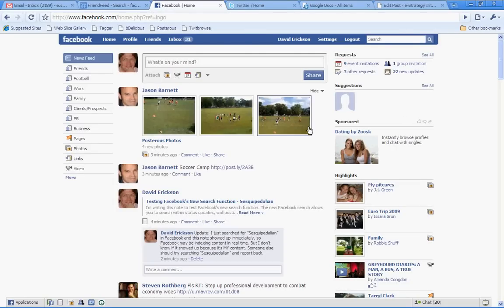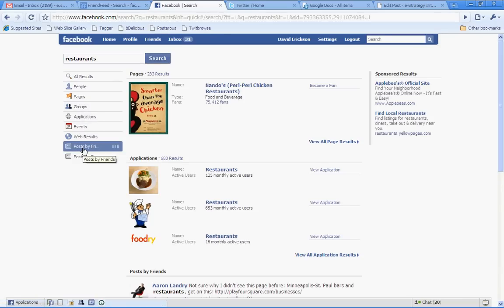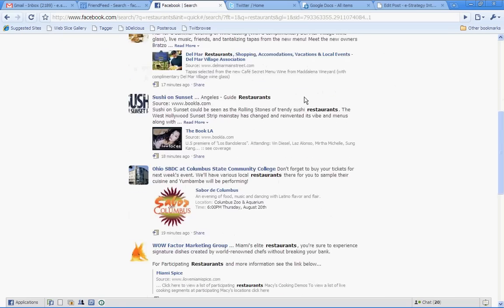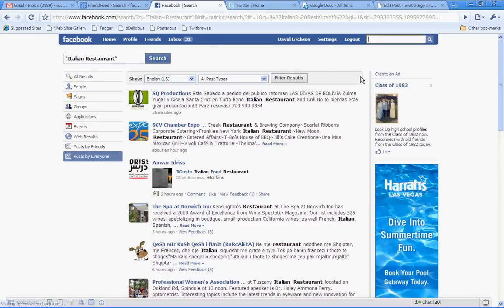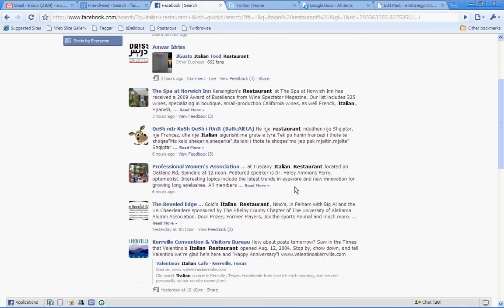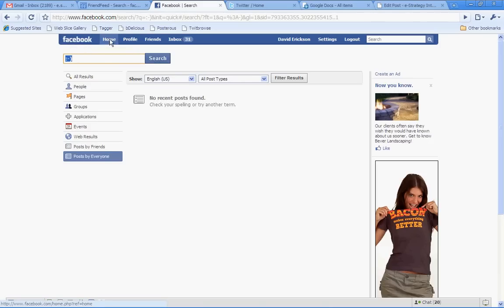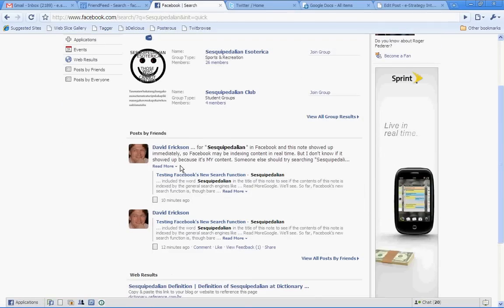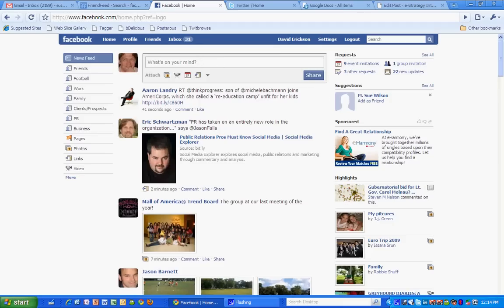Facebook Search - e-Strategy How To Screencasts, Episode 1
David Erickson takes Facebook's new expanded search for a drive around the block, kicking the tires on searching status updates, wall posts, photos, videos, links and notes.